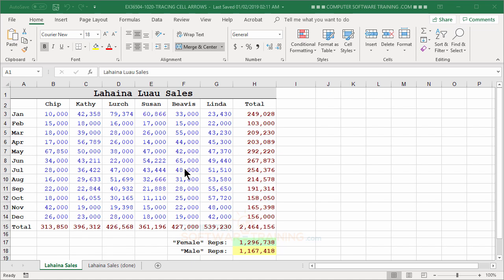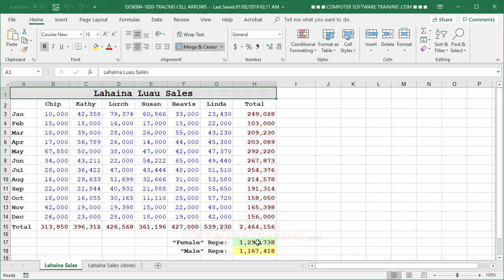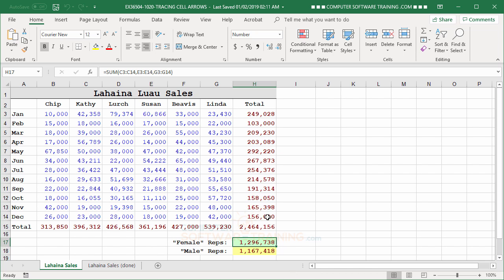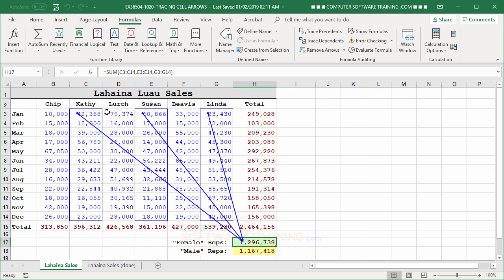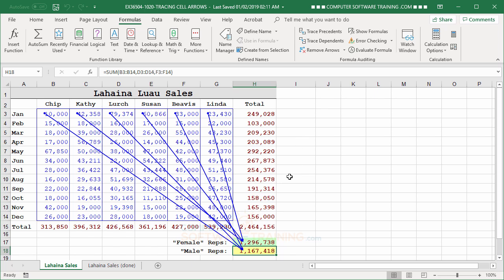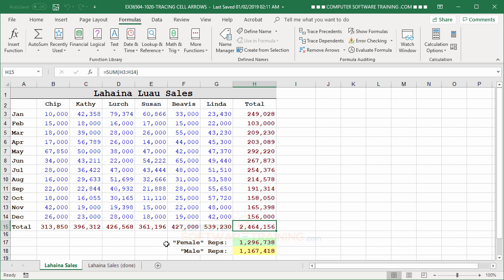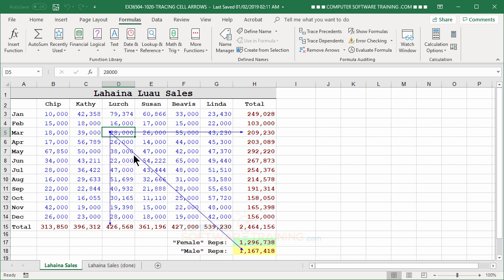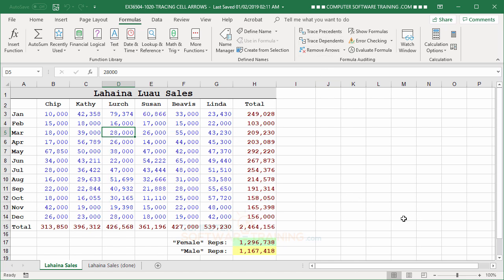EX-04-02 – Trace Dependents & Precedents: Follow Every Formula’s Path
Understanding how to use Excel formulas means more than writing equations—it’s about tracing how data flows through your spreadsheet. In this video, we spotlight two of Excel’s most valuable formula-auditing tools: Trace Precedents and Trace Dependents. These tools give you a visual map of how your formulas interact with surrounding cells, allowing you to literally see the structure of your calculations. When you click on a cell containing a formula and activate Trace Precedents, Excel draws arrows pointing to every input cell that feeds into that formula. This helps you confirm that your formula is referencing the correct sources—especially when working with basic Excel formulas like additions, subtractions, or multi-cell calculations. On the flip side, selecting a cell and using Trace Dependents shows you which other cells rely on its output. This is a game-changer when trying to understand how changes to one cell might ripple across an entire worksheet or even across multiple sheets. Whether you're analyzing Microsoft Excel formulas in a budget tracker, KPI dashboard, or forecasting sheet, these tools reveal the invisible web of dependencies most users overlook. They’re especially useful for error-checking, training, and onboarding others to your spreadsheet logic. Instead of digging through formulas manually, you get instant, interactive arrows that clarify where each piece of the puzzle connects. This is also a helpful way to reverse-engineer inherited spreadsheets—giving you insight into how simple Excel formulas are layered into larger workflows. We also cover how to clear arrows, navigate multi-level chains of references, and troubleshoot links that span different sheets or files. In fast-paced environments where accuracy matters, knowing how to add in Excel formula references and then trace their influence forward and backward ensures nothing gets missed. These tools turn Excel from a static grid into a dynamic, traceable system—and once you start using them, you’ll never want to go without.
📊 Explore Our Complete Excel Course Lineup